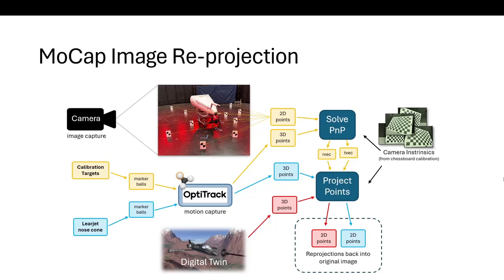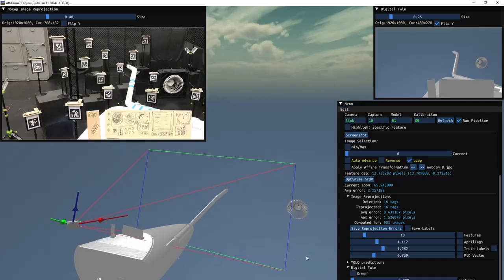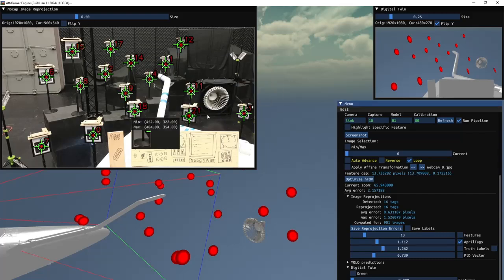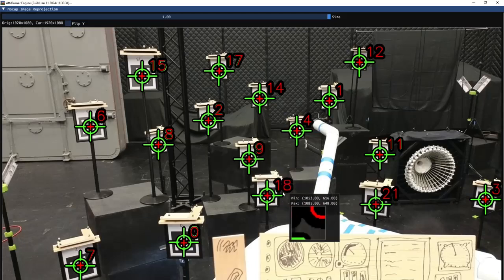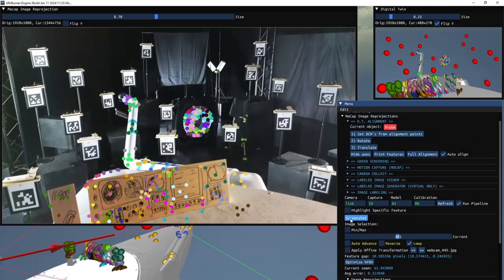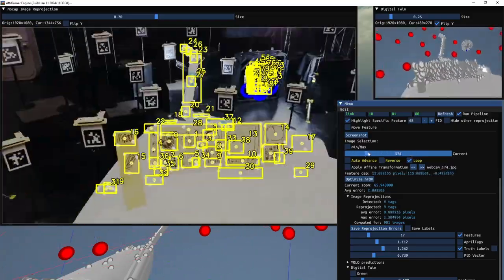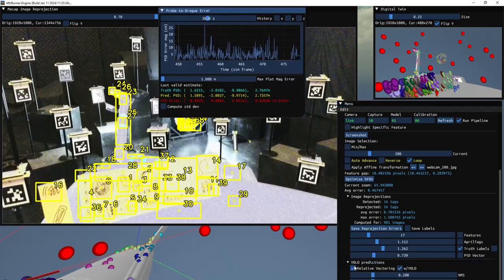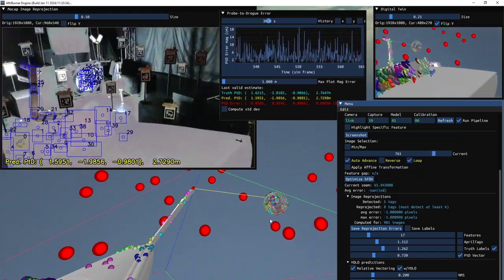Motion Capture Image Reprojection Overview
PA Approved:
Originator Reference Number: ENG05086
Case Reviewer: Matthew Fink
Case Number: 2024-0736  (original case number(s):  MSC/PA-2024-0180; 88ABW-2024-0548)